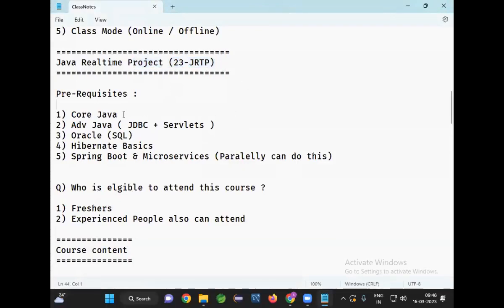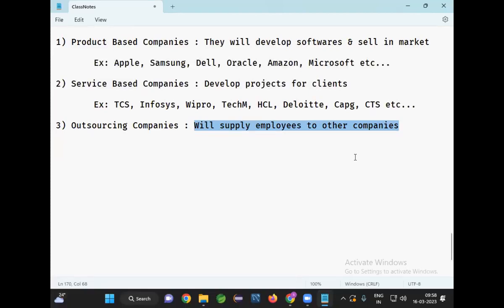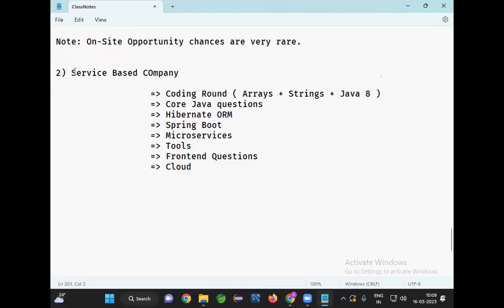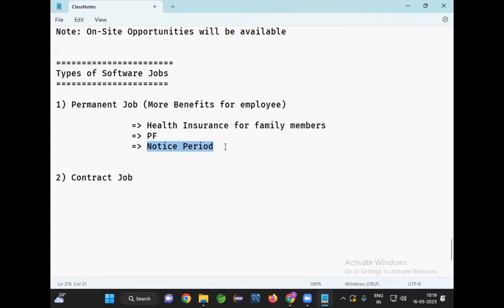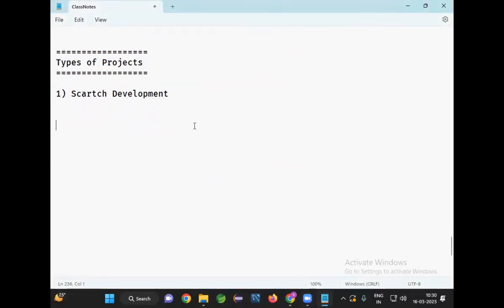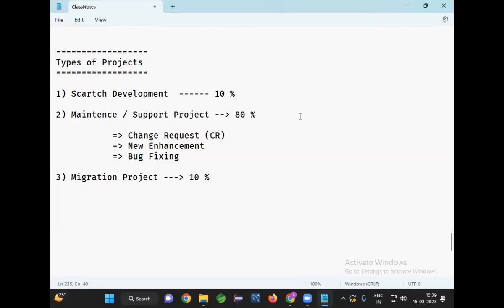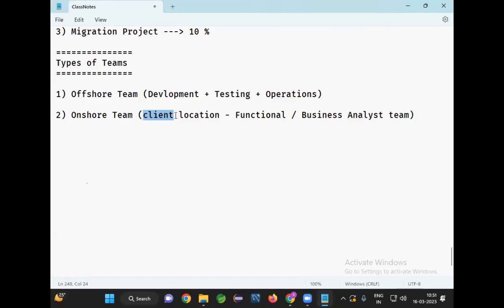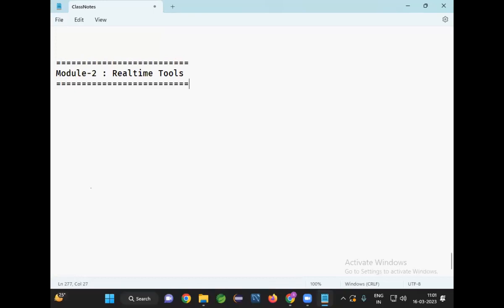JAVA REALTIME PROJECT | DAY 2 | ITWORLD